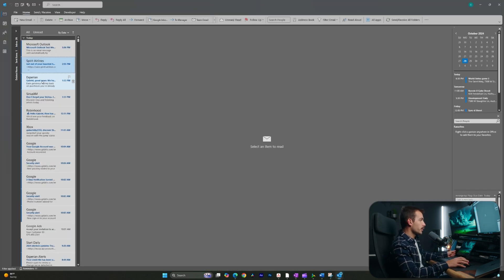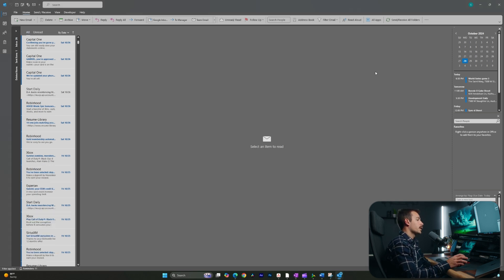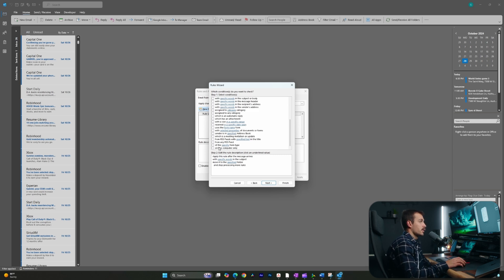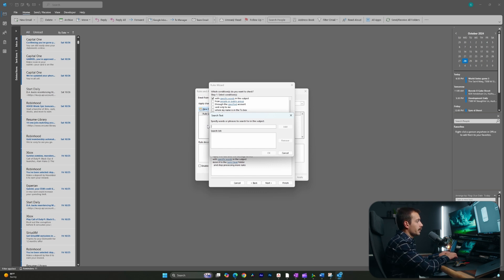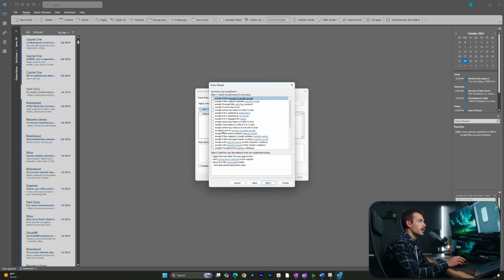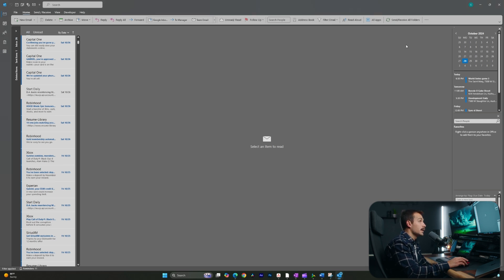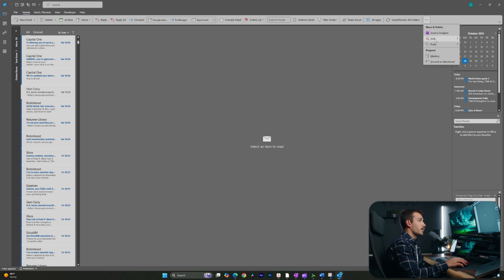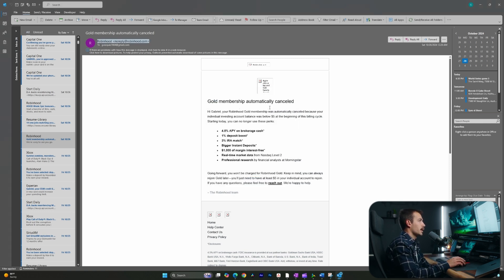How to Filter/Block Spam Emails in Outlook | How to Block Emails on Outlook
Tired of spam emails cluttering your inbox? In this video, I’ll show you how to filter and block spam emails in Outlook to keep your inbox clean and focused. Learn how to set up spam filters, block unwanted senders, and manage junk email settings to reduce distractions and improve productivity. Follow along to take control of your Outlook inbox and enjoy a smoother email experience!